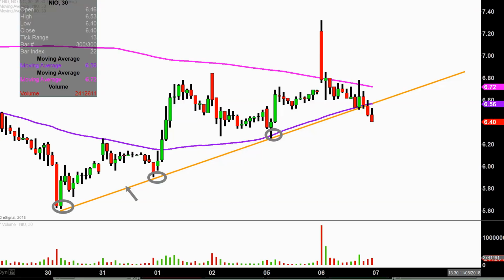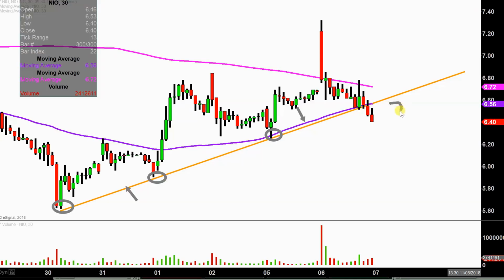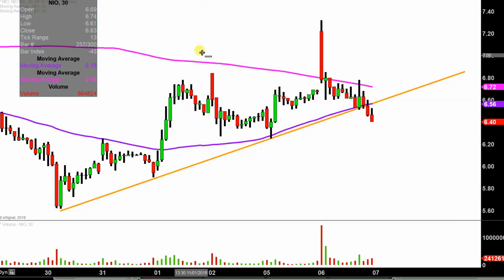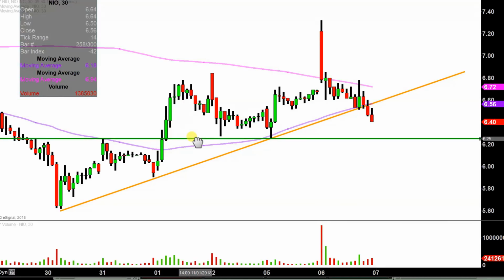NIO Inc. - NIO Stock Chart Technical Analysis for 11-06-18